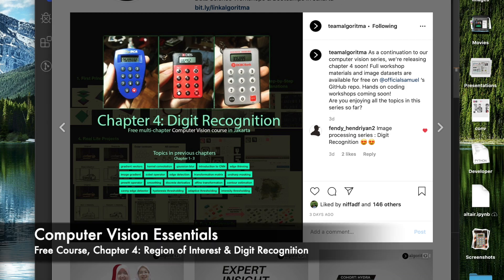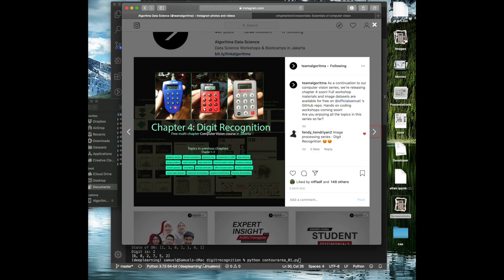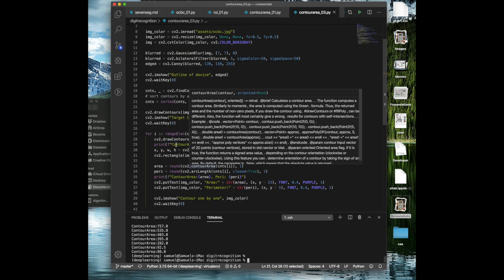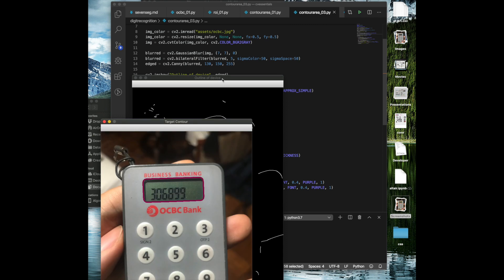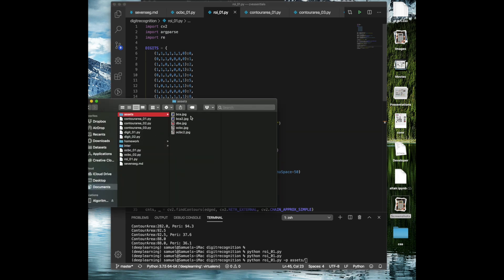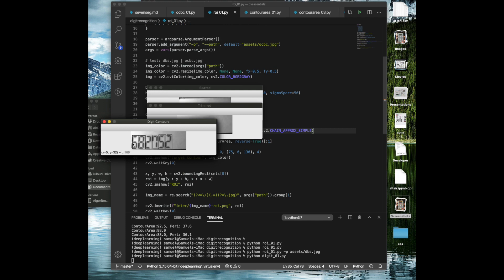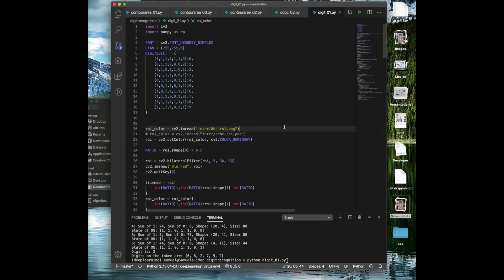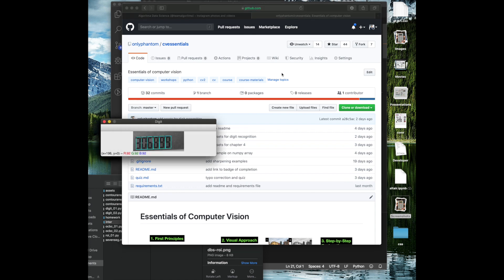Digit Recognition (conventional computer vision)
Chapter 4: digit recognition, region of interest (roi), contour approximation, image processing, and opencv (python)

To appreciate deep learning / AI, we have to start from the opposite. How do computer vision researches solve image problems without the use of neural networks? A free series on conventional computer vision available on GitHub.